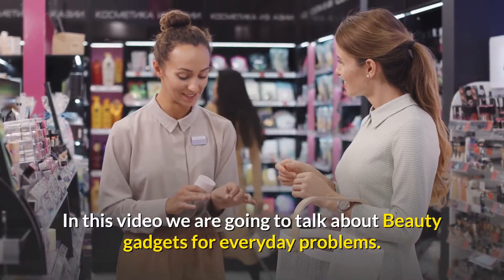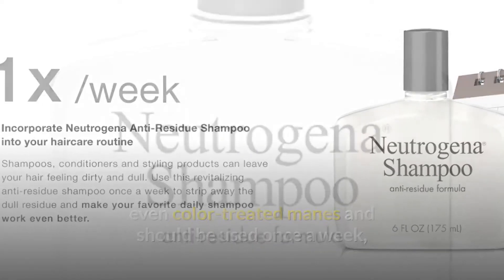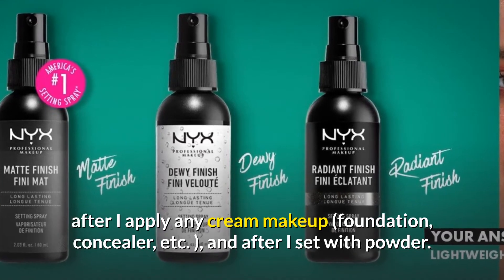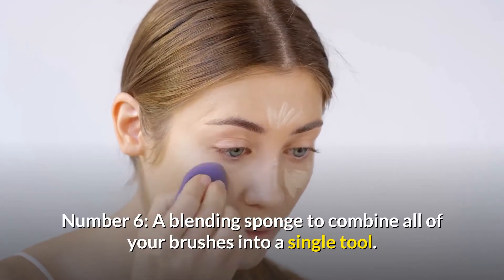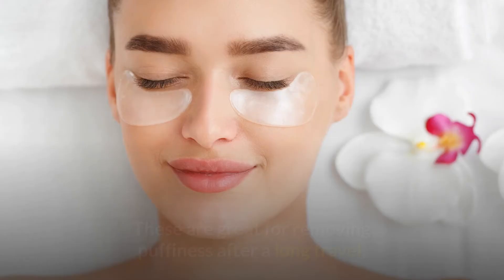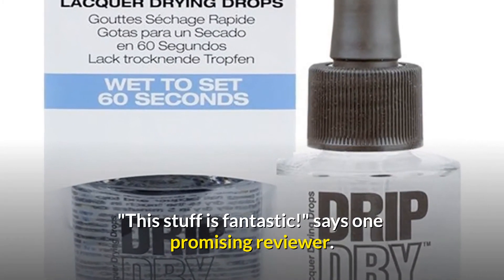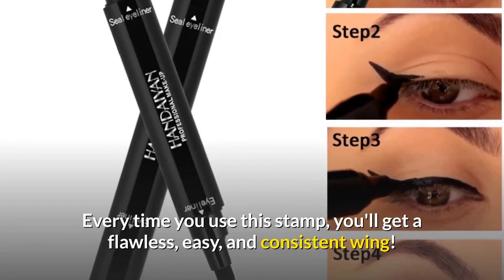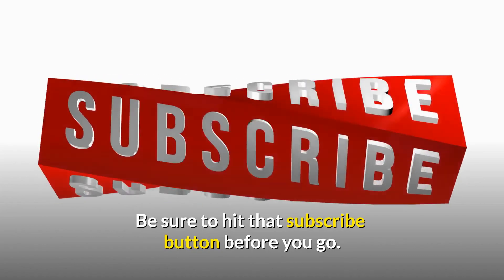Beauty Gadgets For Everyday Problems!!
Everyday life can be tough on your skin. It's time to get a little help from these five beauties! Watch this video and learn about the top 5 beauty gadgets that will solve all of your everyday problems.